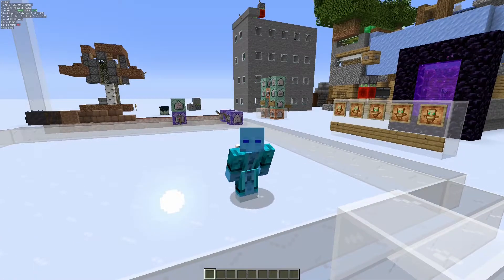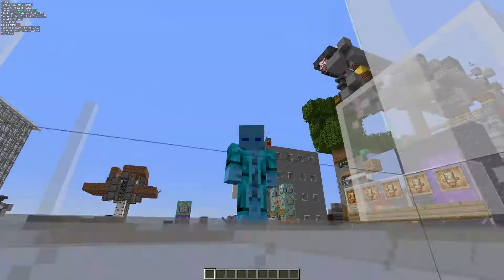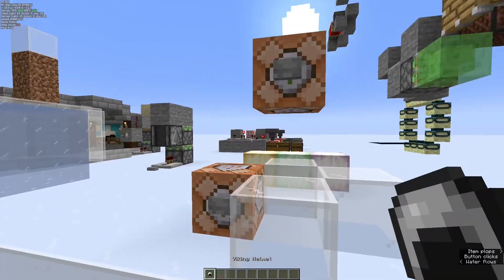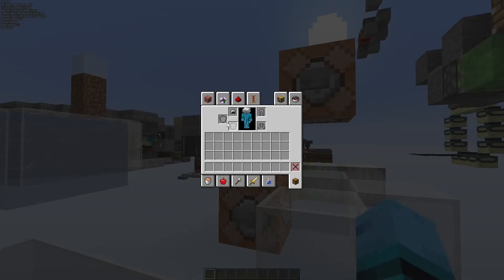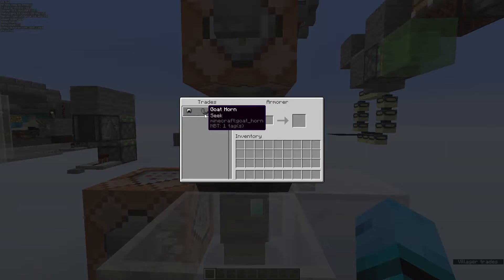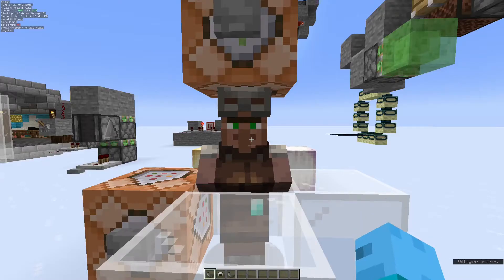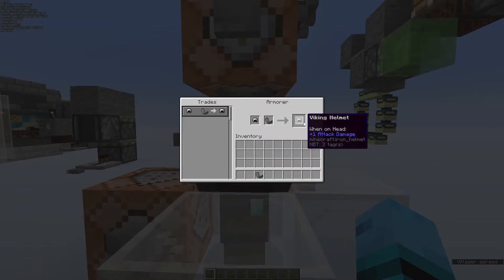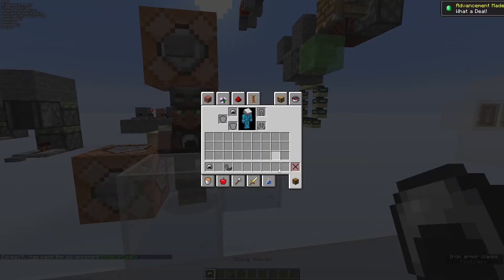Viking Helmet In Vanilla Minecraft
The helmet increases the wearer's attack.